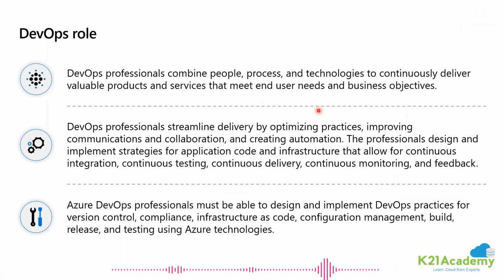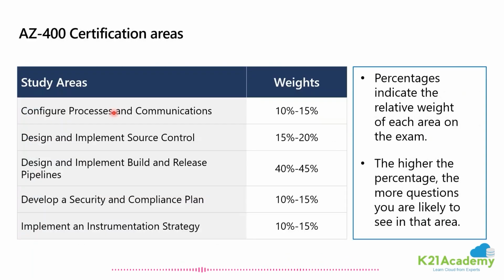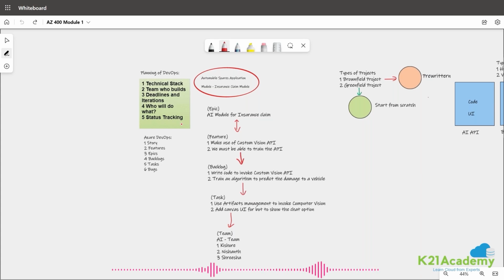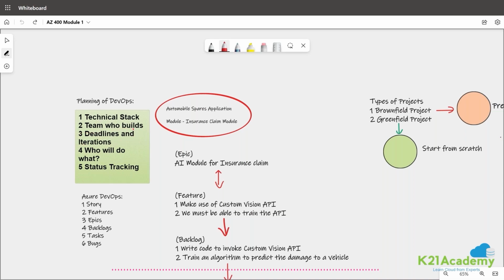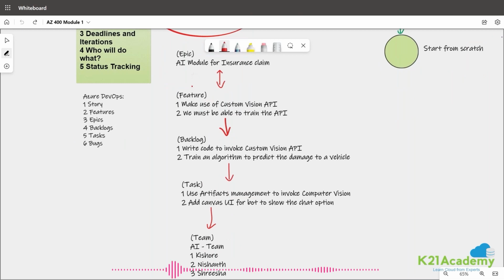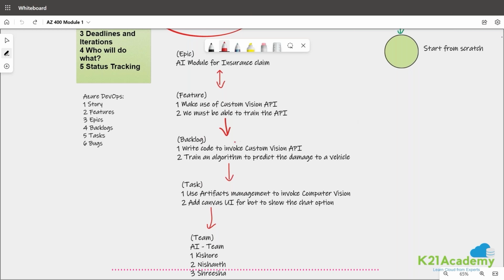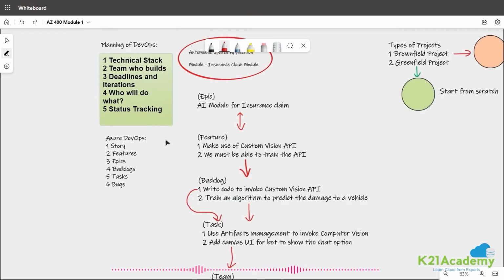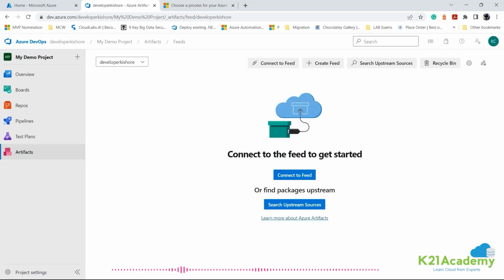Getting Started with Azure DevOps | Azure DevOps Tutorial For Beginners| Azure Training K21Academy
Join the FREE CLASS On Azure DevOps Microsoft Azure DevOps Certification Demo & Q/A

➡ In this video, we will explore the Azure DevOps portal and also the working of the services available on the DevOps portal.
Here we are providing an overview of DevOps using Azure tools such as azure pipelines, azure repos, azure artifacts, azure board, and azure test plans.

👉 Introduction to DevOps Modules
👉 Working on the Services Available on the DevOps portal
👉 Overview of Azure Tools used in DevOps
👉 explore various stages of the Project

🤔 So, want to know more about Azure DevOps?

📝 Whether you're new to Azure DevOps or a seasoned user, this video will provide a valuable Overview of Azure DevOps. Join us on this journey to learn how to create better, more efficient infrastructure with DevOps.

⚡ Want more in-depth training?

⚡ Register for the 𝐅𝐑𝐄𝐄 𝐂𝐋𝐀𝐒𝐒 On Azure DevOps Microsoft Azure DevOps Certification Demo & Q/A